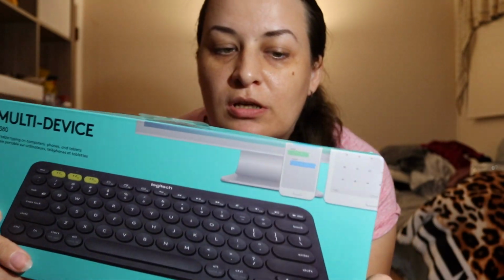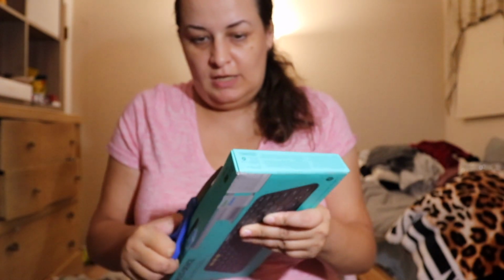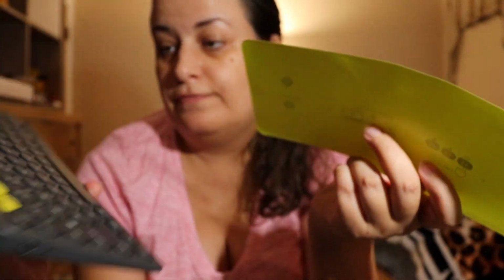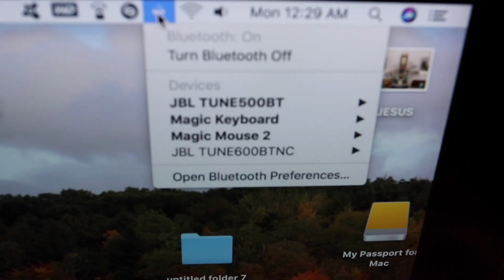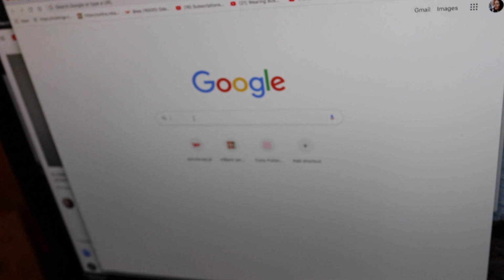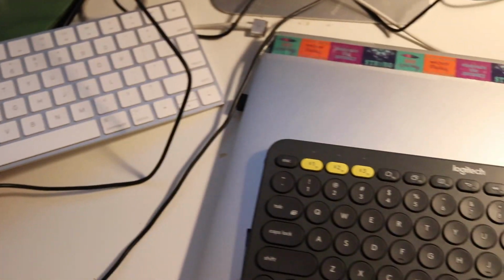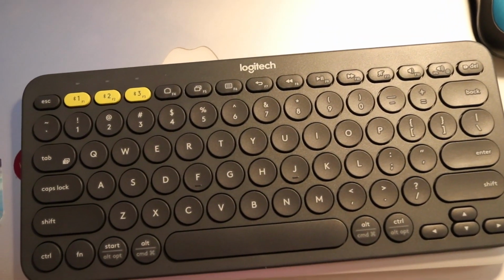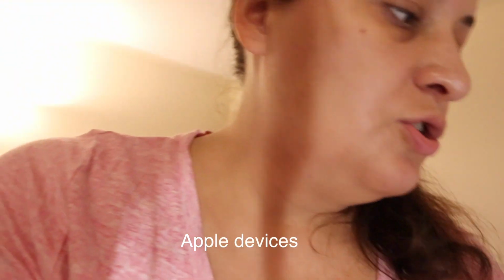LOGITECH K380 WIRELESS KEYBOARD UNBOXING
pink not work on windows